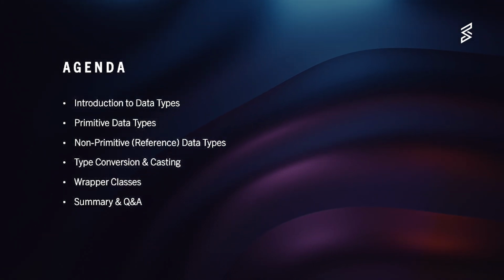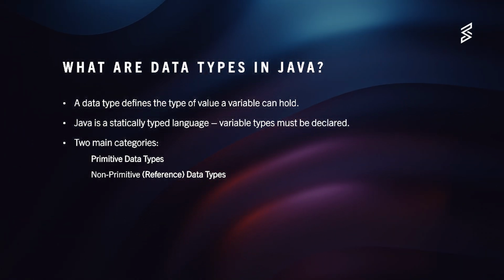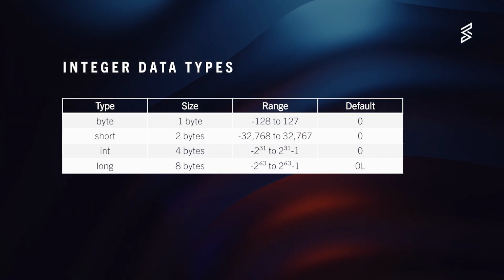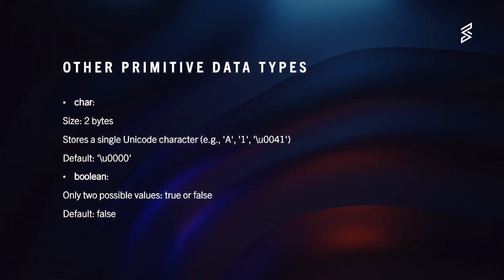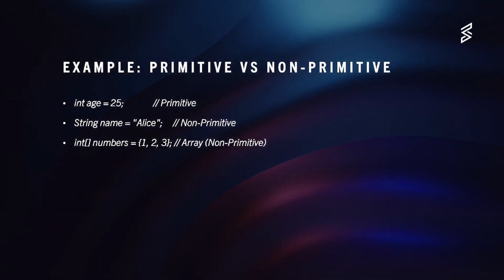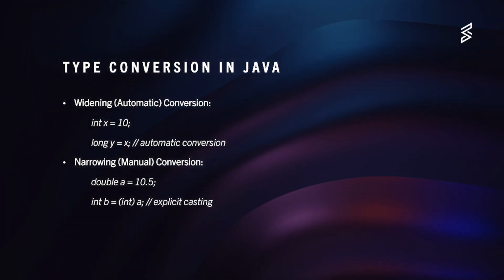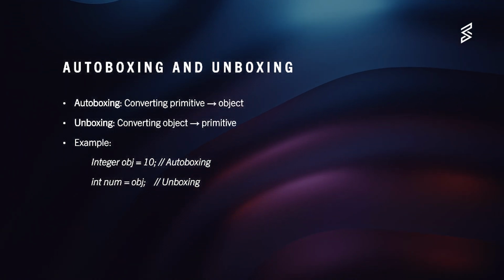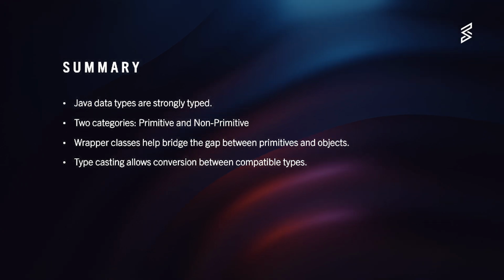Data Types in Java Explained | Primitive & Non-Primitive Types with Examples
In this video, we break down the data types in Java—a foundational concept every Java programmer must understand. Learn the difference between primitive and non-primitive data types and how to use them in your code with clear, beginner-friendly examples.

✅ What You’ll Learn:

The 8 primitive data types: int, float, double, char, boolean, byte, short, long
Non-primitive types: String, arrays, classes, and objects
Memory size, default values, and usage scenarios
Best practices for choosing the right data type

🛠️ Tools Used:

Java (JDK 8 or higher)
IntelliJ IDEA / Eclipse
Simple console-based examples

🎯 This video is perfect for:

Complete beginners learning Java
Students preparing for coding interviews or exams
Developers brushing up on Java basics